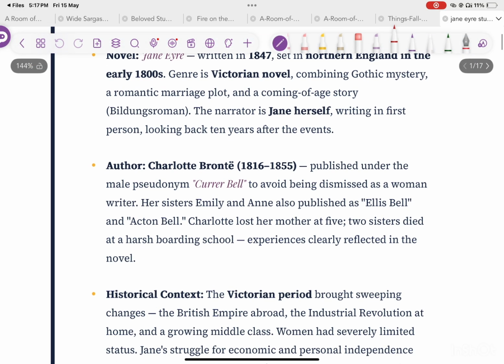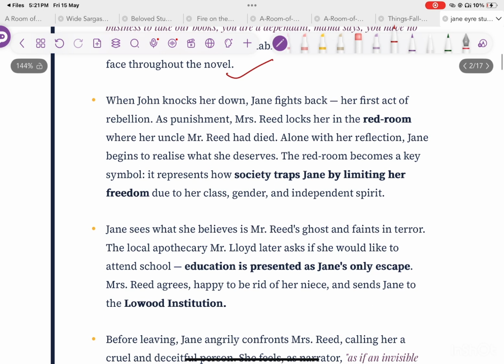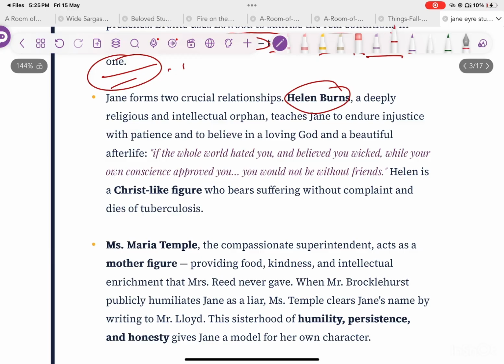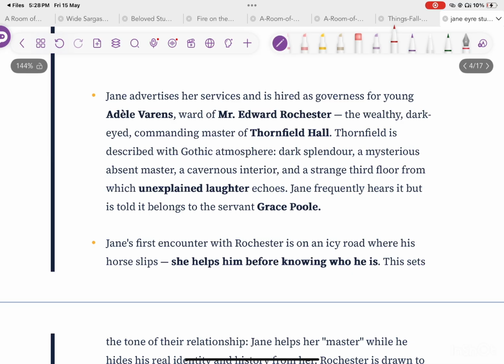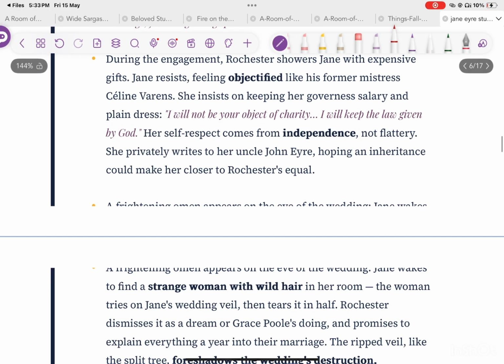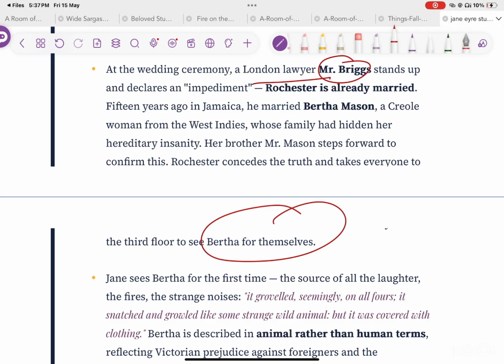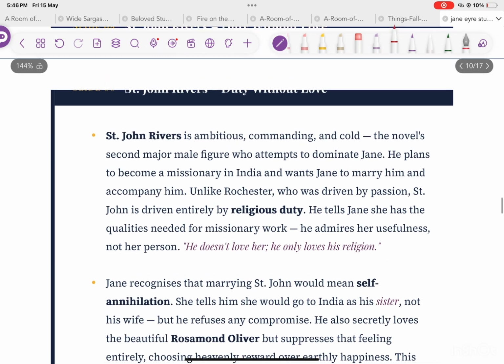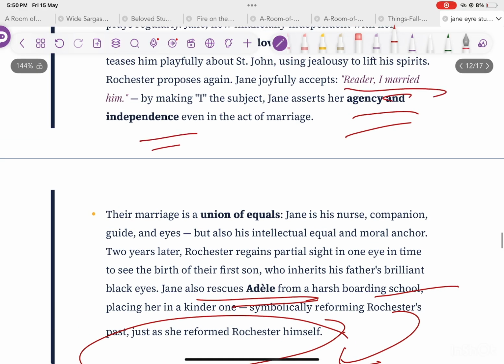Jane Eyre Full Detailed Explanation | University & Assistant Professor Exam